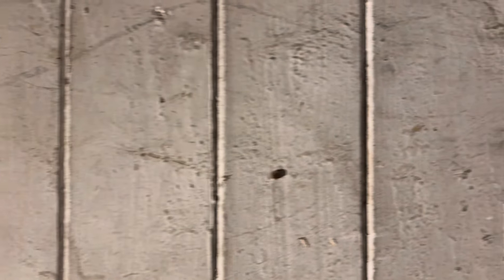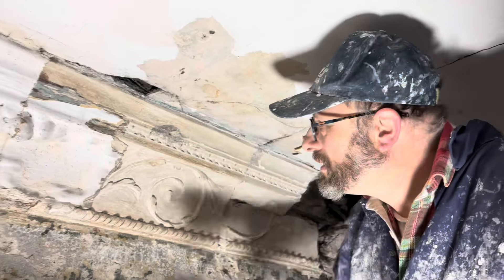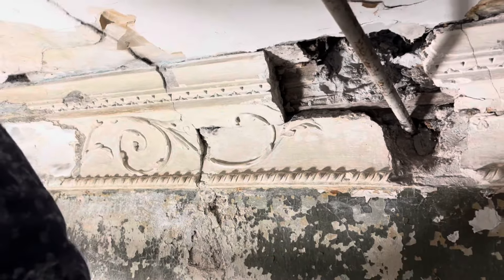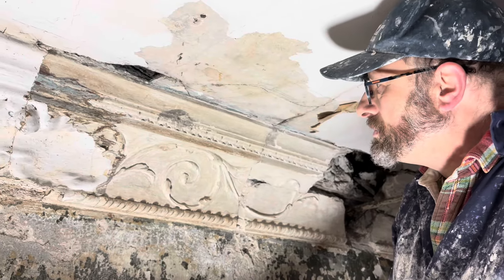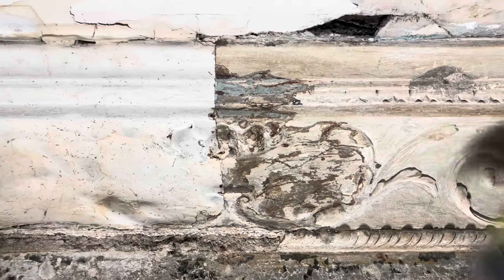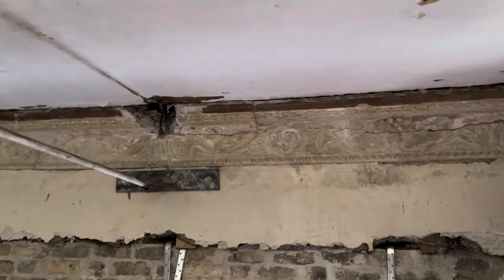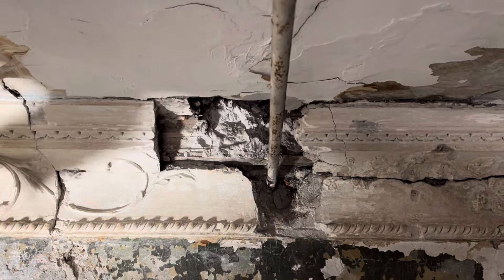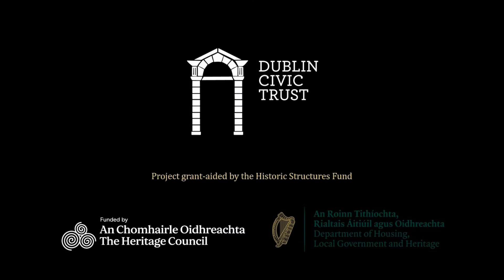68 Arran Street East – Conservation Update 10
In this episode, work begins inside on stripping centuries of paint from the mid-18th century decorative plasterwork with Smith & Henderson Stuccodores.